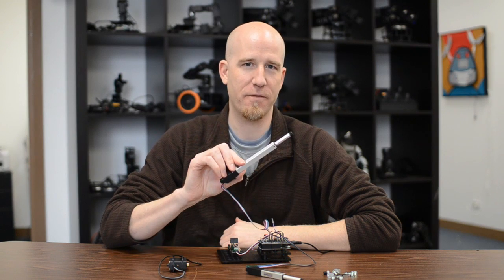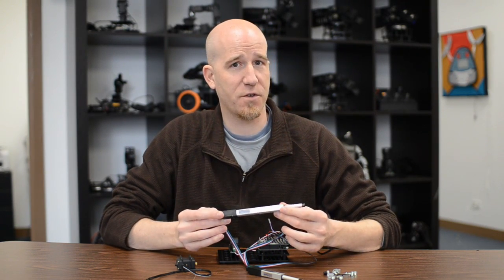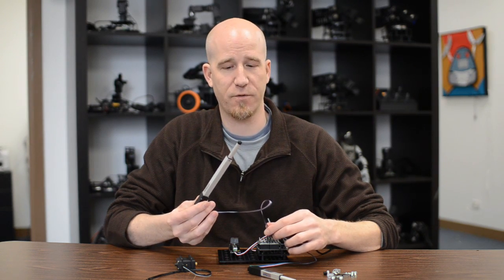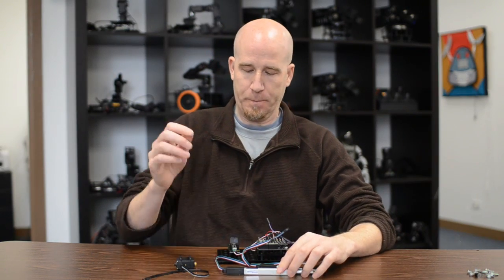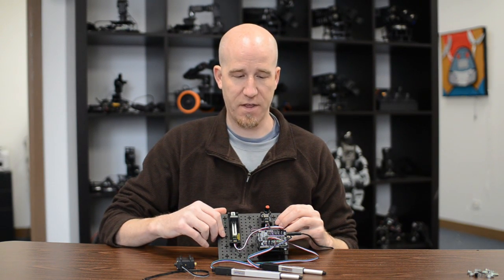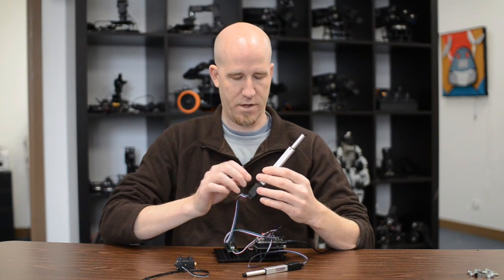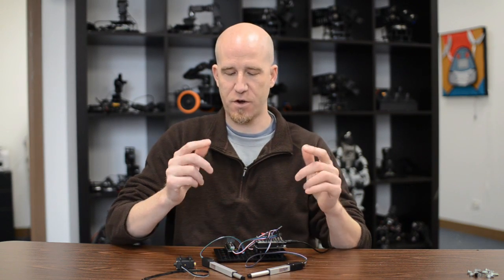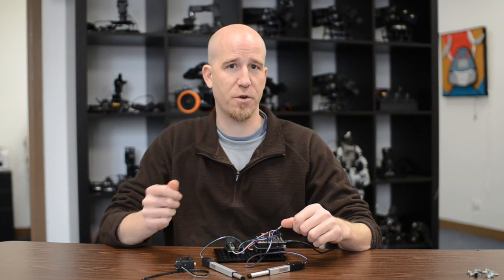Controlling Linear Actuators with Analog Input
Demo showing controlling linear actuators with analog input.l